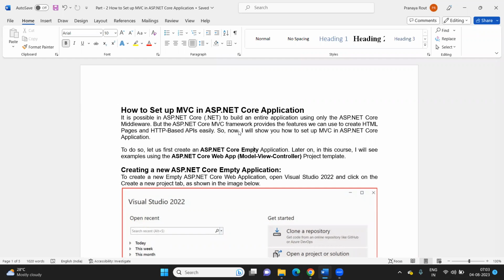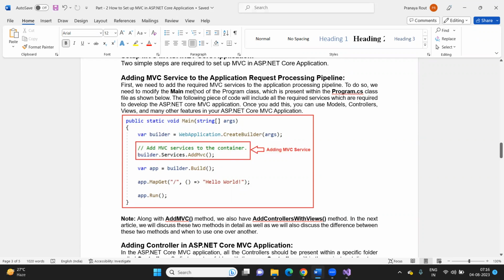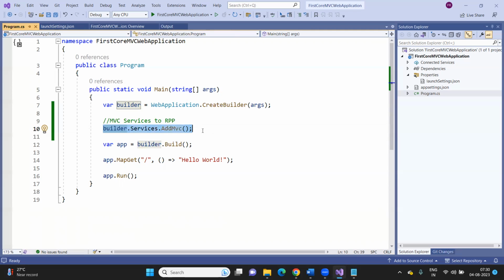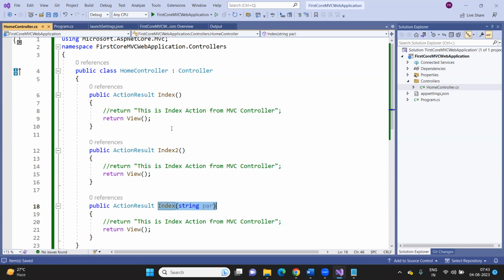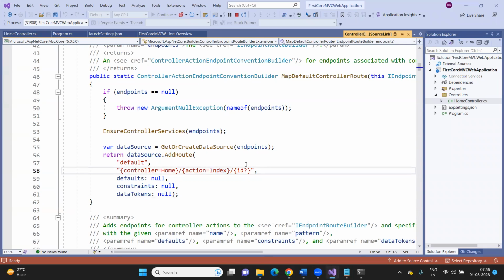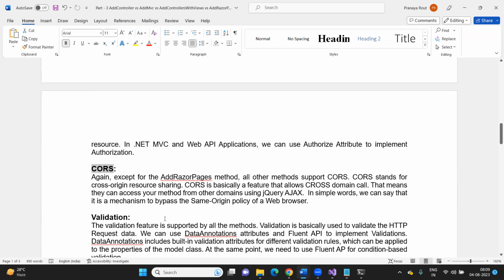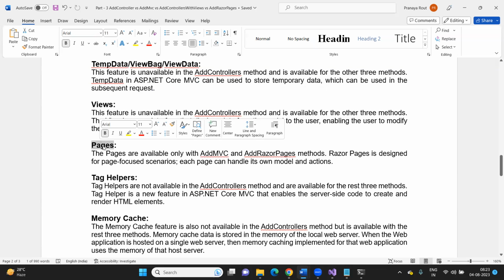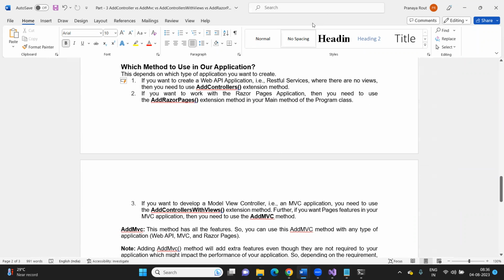MVC Setup in ASP .NET Core | Day 11 | Dot Net Tutorials | Pranaya Rout | Dot Net Online Training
How to Set up MVC in ASP.NET Core
AddController
AddMvc
AddControllersWithViews
AddRazorPages